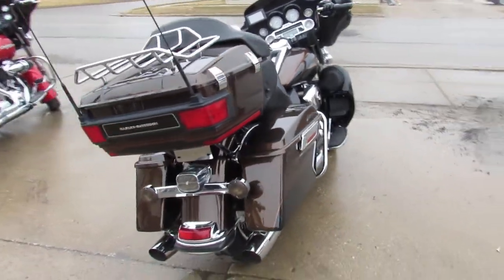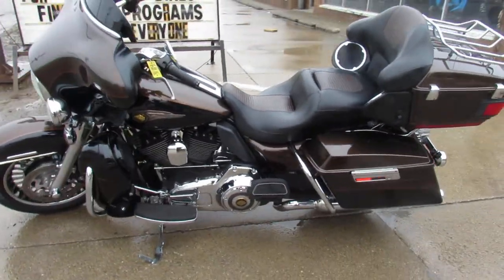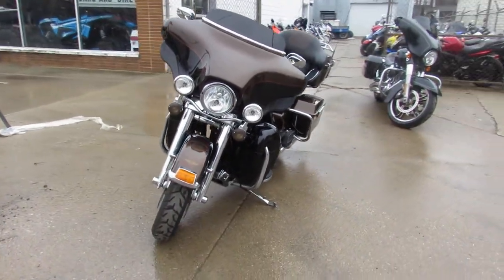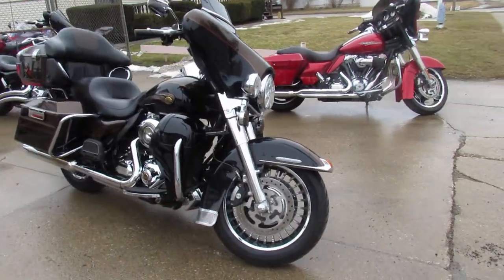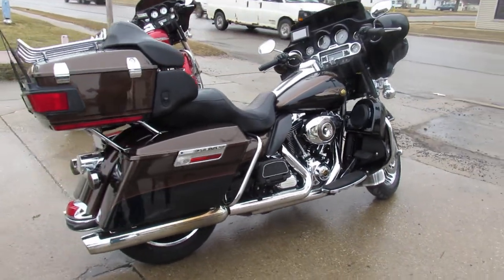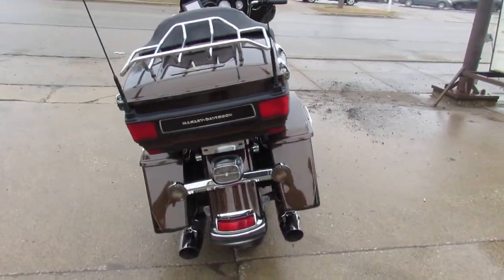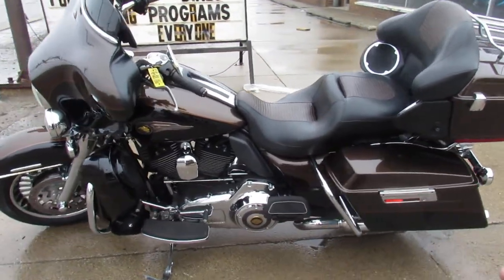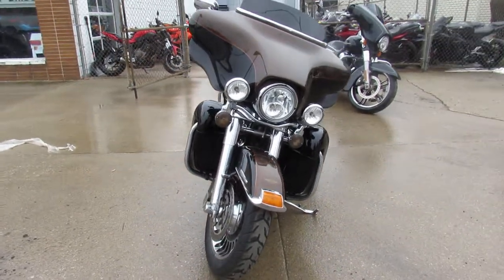2013 HARLEY FLHTK FOR SALE IN MI U5676